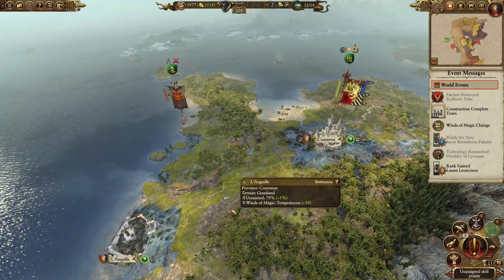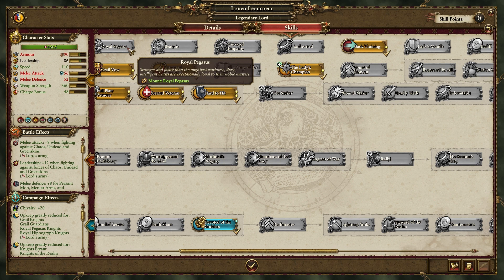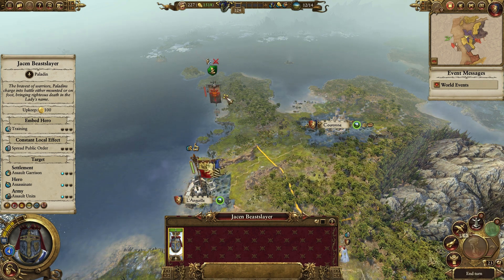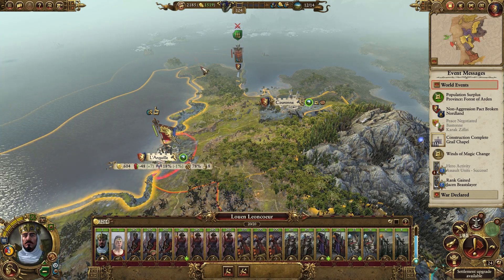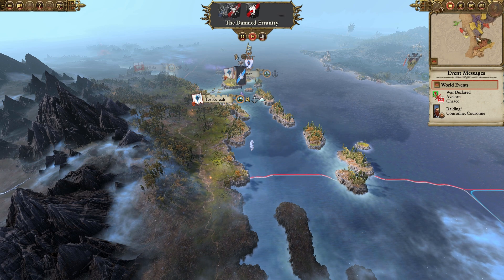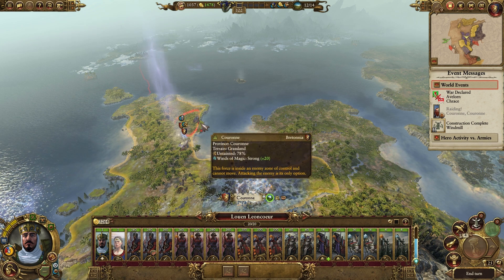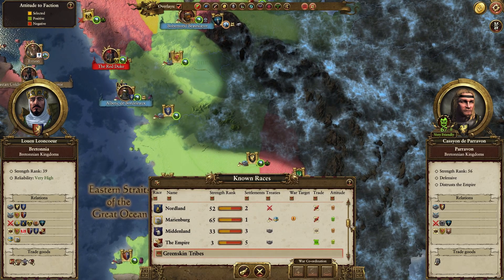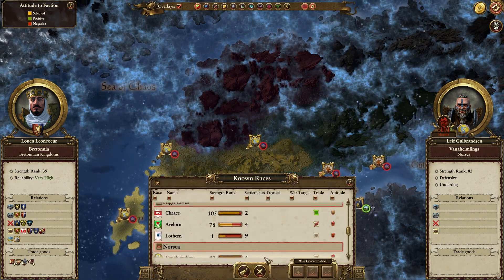Angel Plays: Warhammer 2 Mortal Empires CTT - Bretonnia Campaign (5)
Welcome to Part 5 of my Bretonnia Mortal Empires campaign for Total War: Warhammer 2 - Mortal Empires, using a number of mods including the excellent Closer to Tabletop overhaul (Otherwise known as Boyz Will Be Boyz). This walkthrough does include gameplay and in-game cutscenes.

Warhammer 2 Mod Collection (All being used apart from ME Turn-Time Destroyer due to incompatibility issues)

I hope you enjoy the video! If you have, I hope you would take the opportunity to Like, leave a Comment or Share the video.
Outro Video: Chivalry is All (Warhammer 2 Soundtrack)